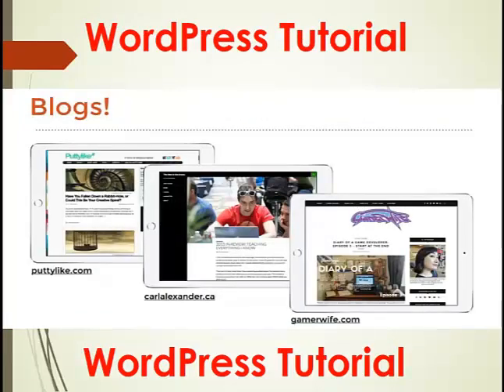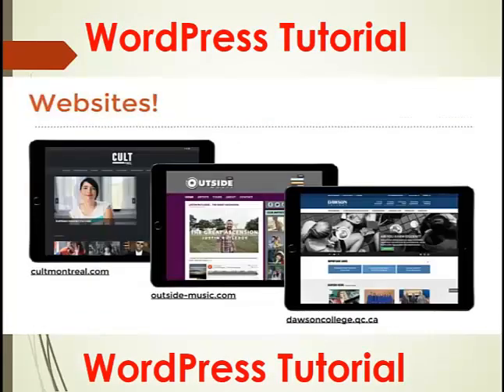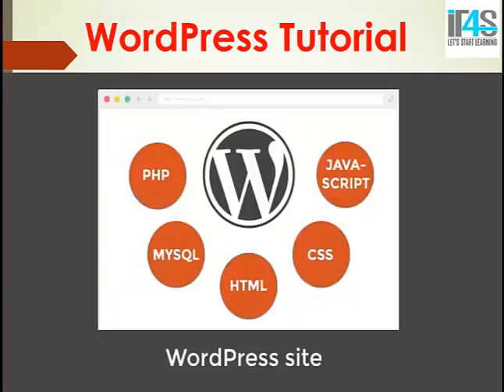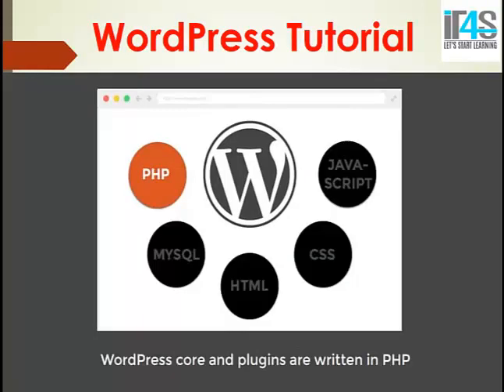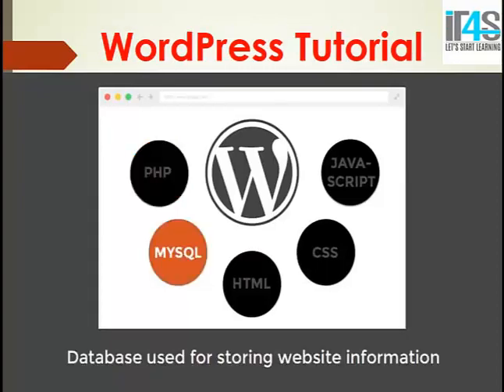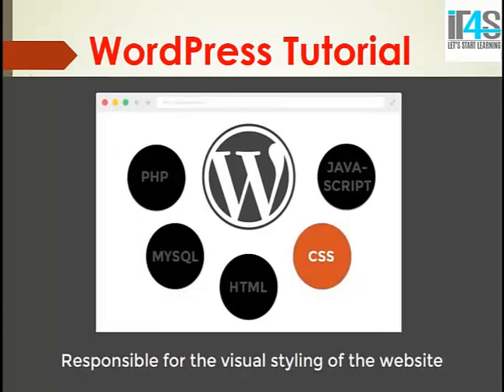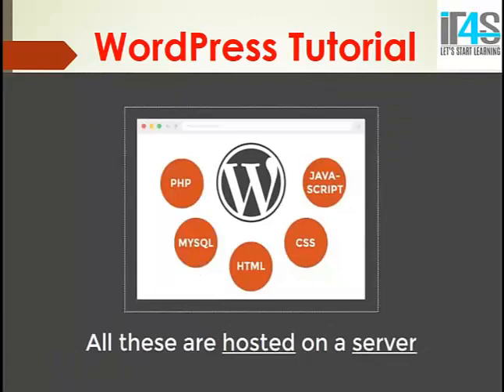WordPress Tutorial Complete Course Part-1 | Introduction Of WordPress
In this video you will learn about  WordPress Tutorial Complete Course Part-1 | Introduction Of WordPress

WordPress Tutorial,
WordPress Tutorial in English,
WordPress Complete Course,
Develop a Complete Web Site using WordPress,
Learn Word Press in 2020,
WordPress Professional Course